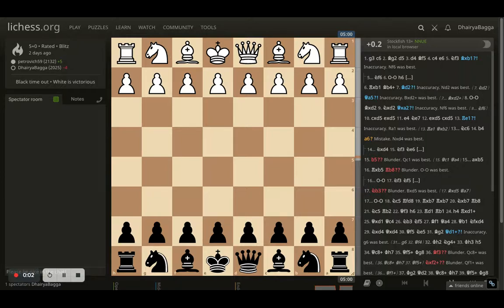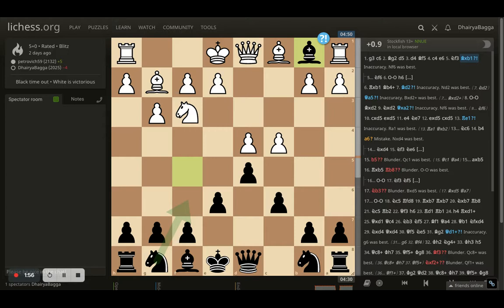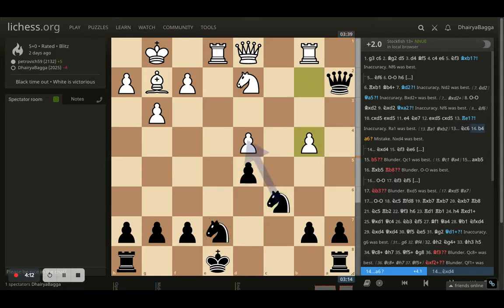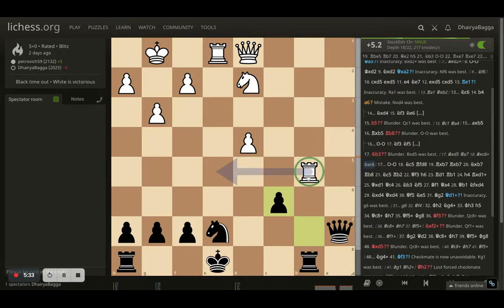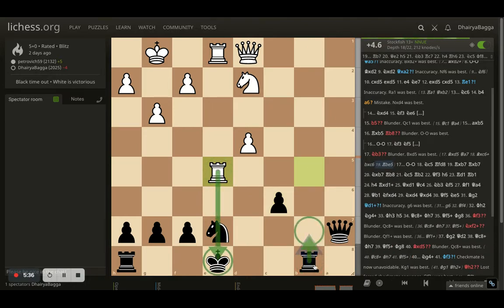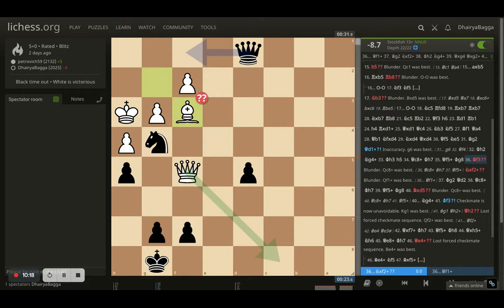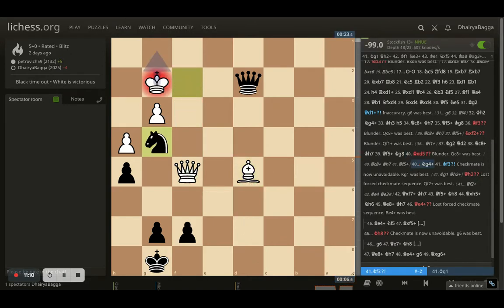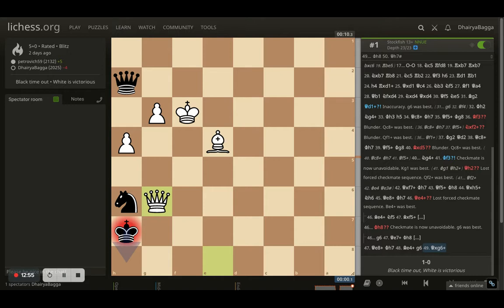Results don't matter always. The Execution of the thought process in the middle game is always imp!